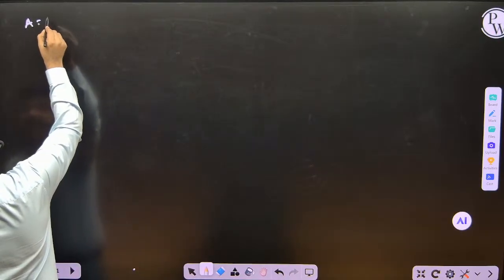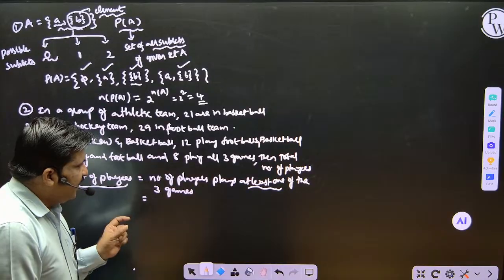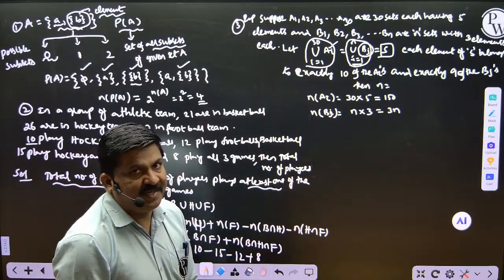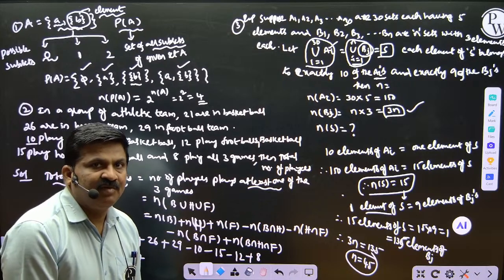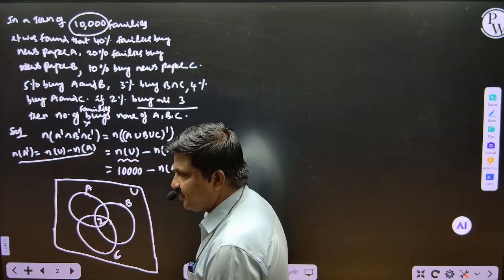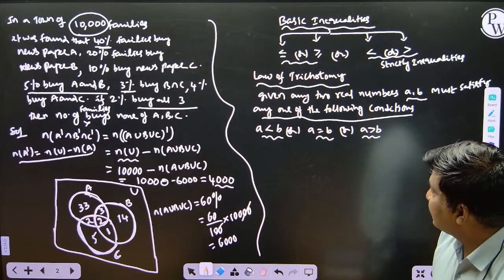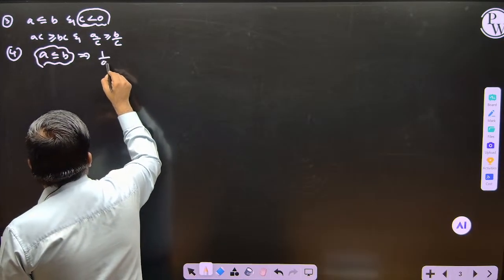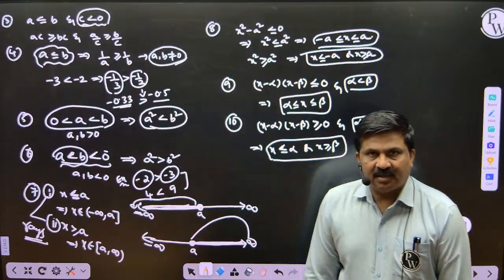11TH JEE MATHEMATICS 09-05-2026